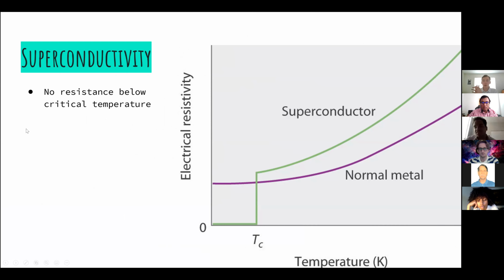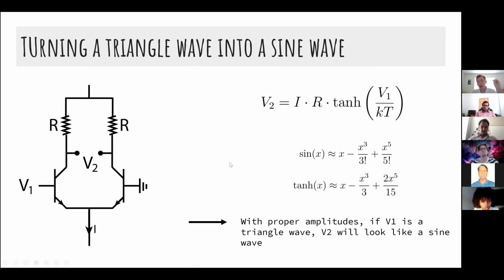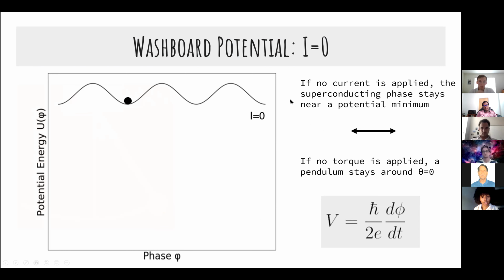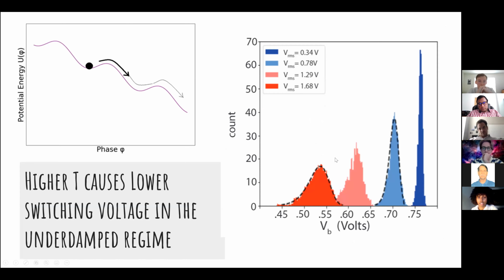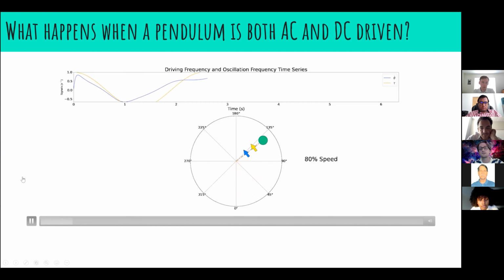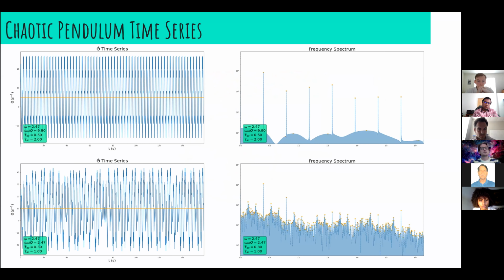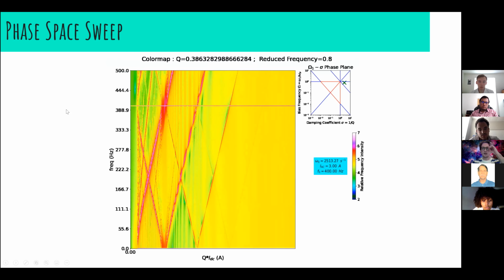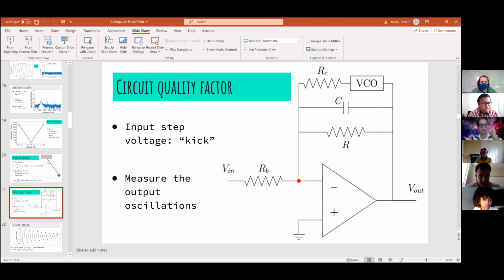Josephson junction analogs: the pendulum goes quantum; Spring 2021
Department of Physics and Astronomy Colloquium Series talk by Dr. François Amet's research group at Appalachian State University.